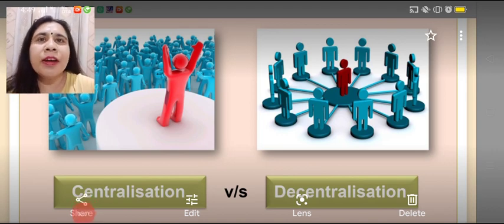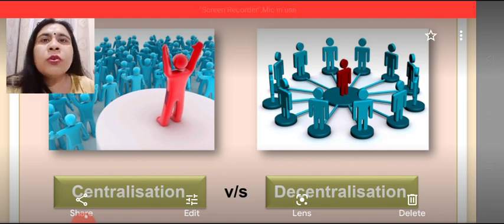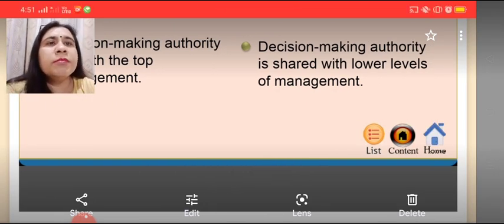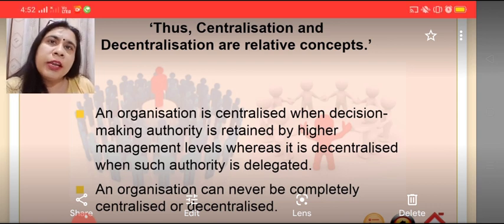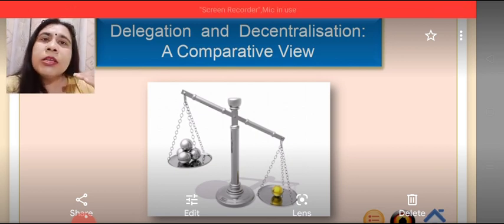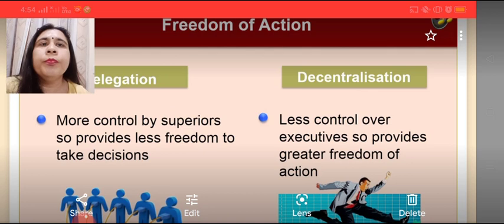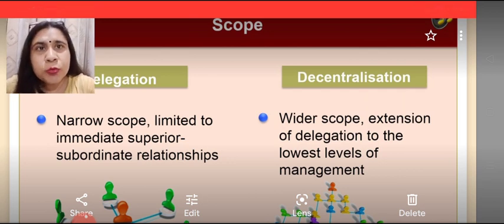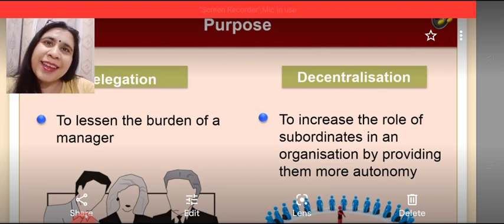Difference b/w Centralization & Decentralization and Delegation & Decentralization/Unit 5/Lecture 13